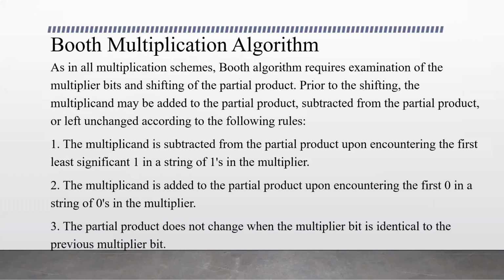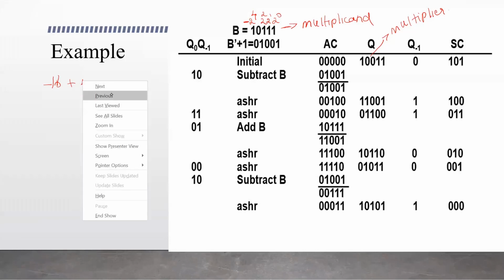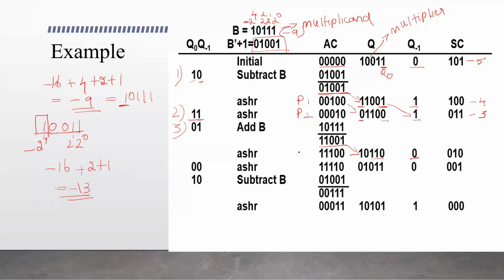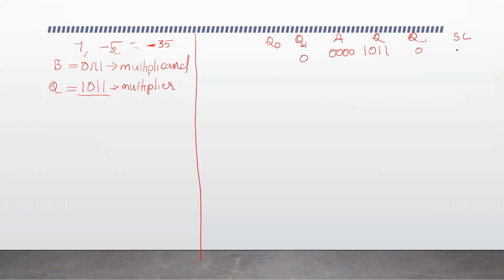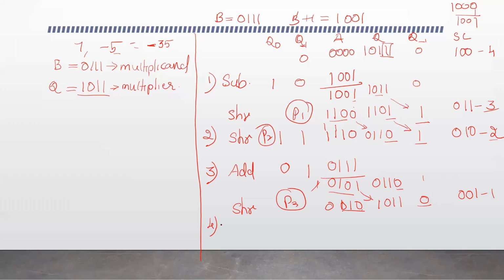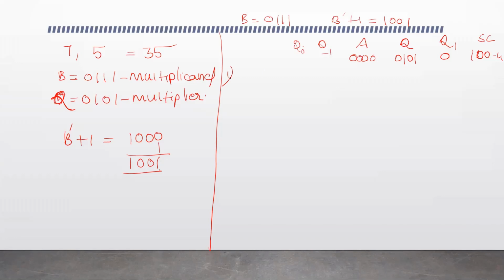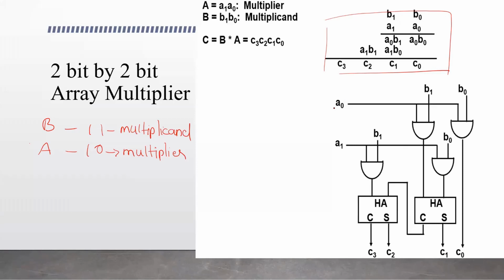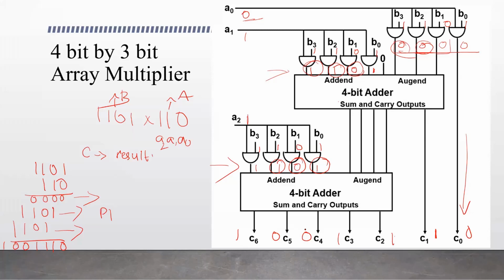Computer Organization - Booth multiplication algorithm examples by Dr G D Jasmin